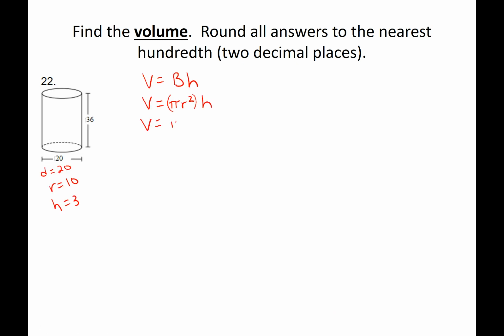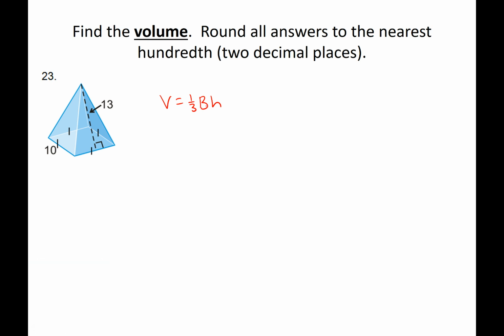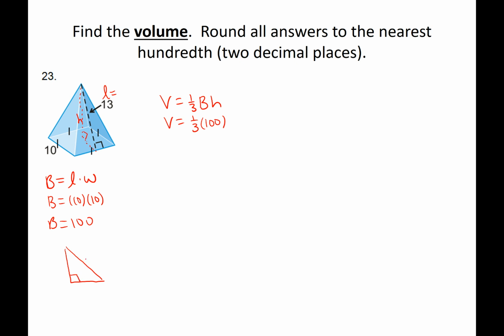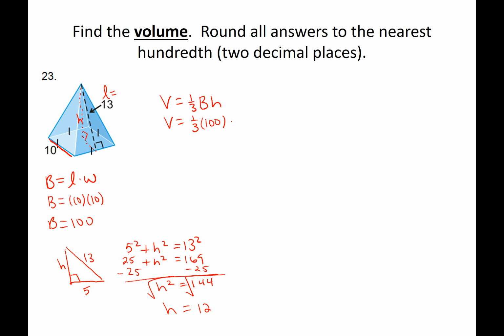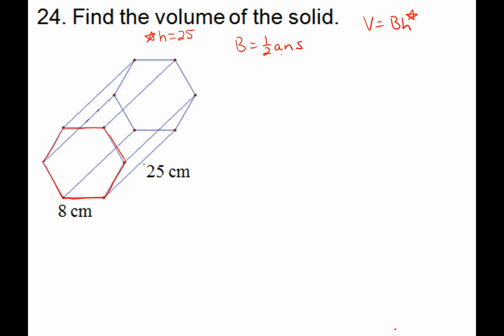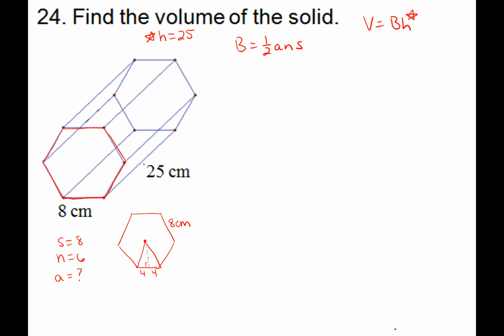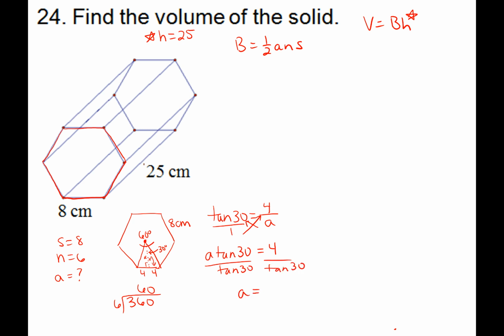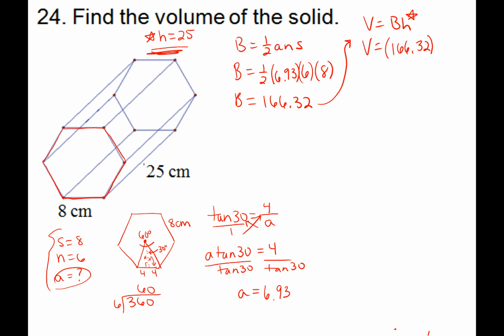Unit 3 Practice Test Part 3